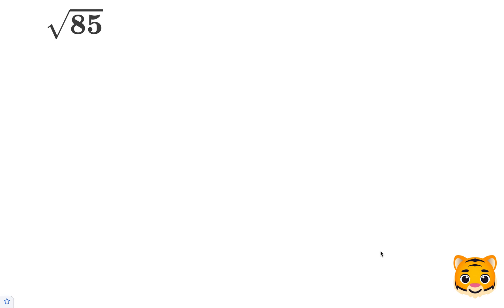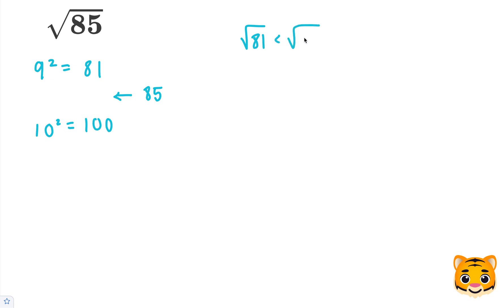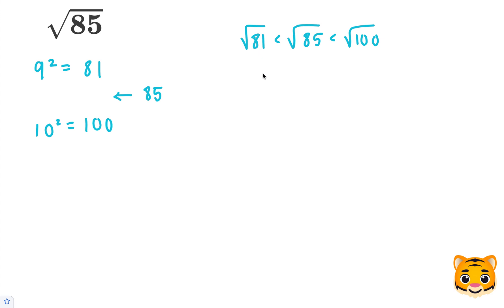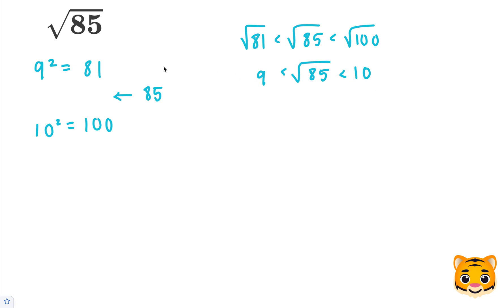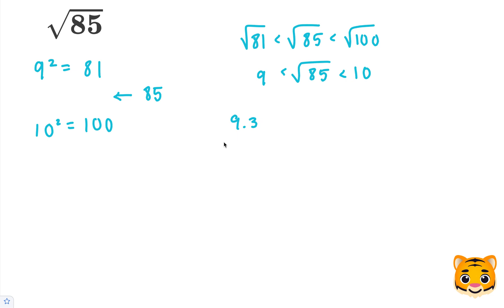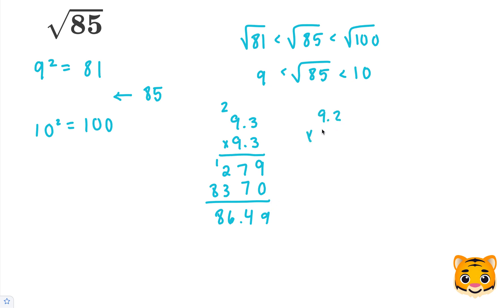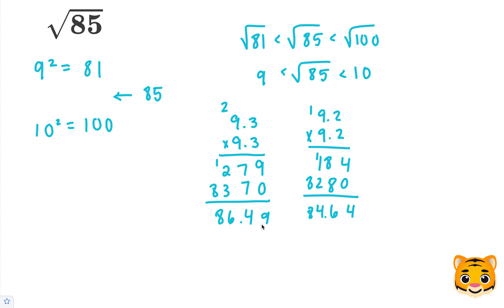Square Root 85